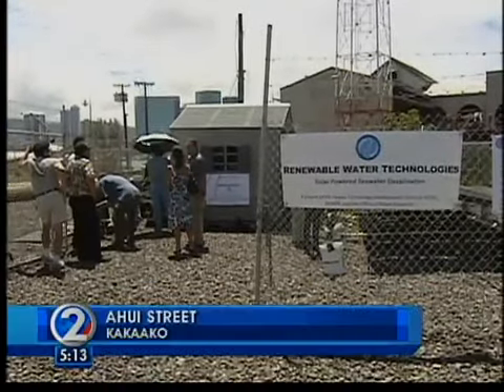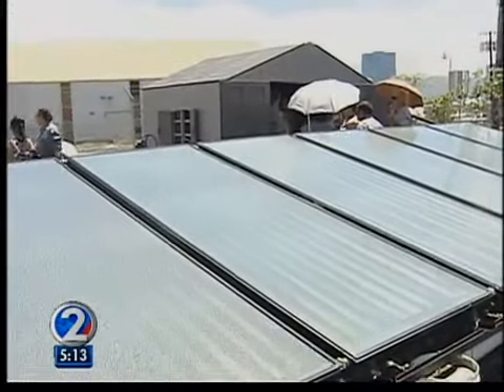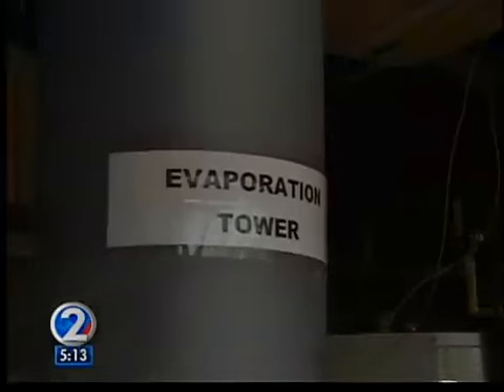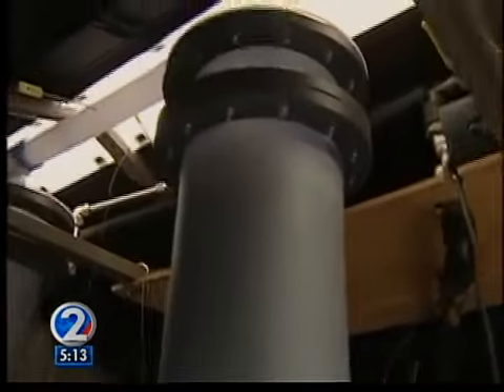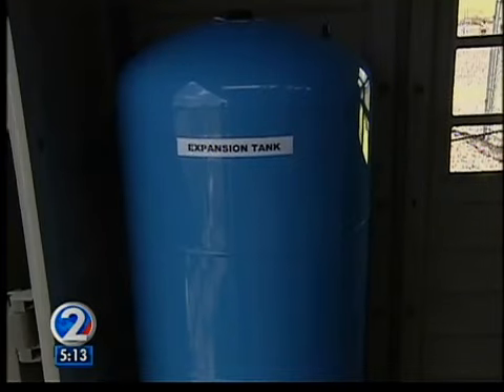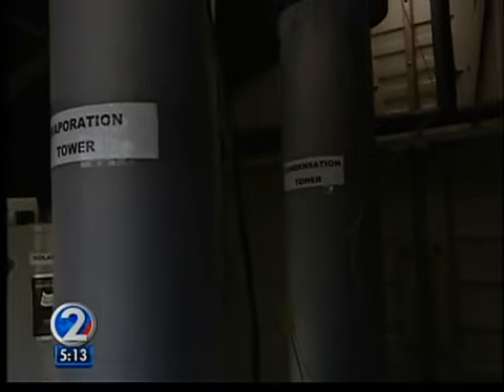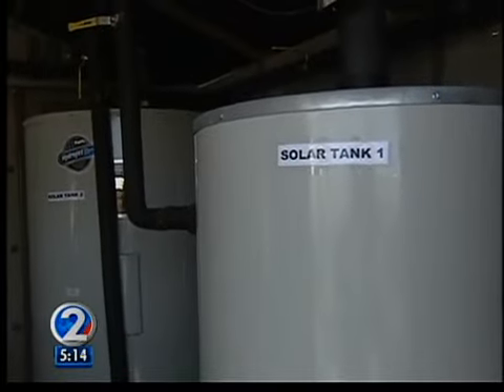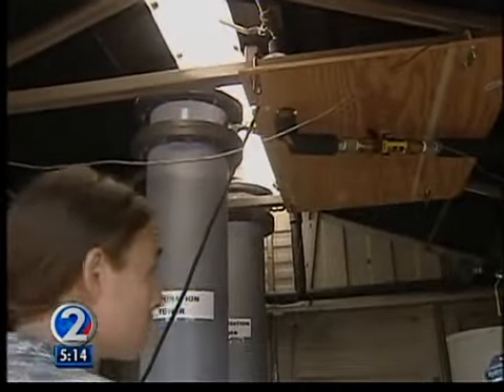Using the sun to make drinking water cheaper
Turning ocean water into drinking water has always been an expensive process. But there's a local company that's found a way to do it cheaper by using the sun.